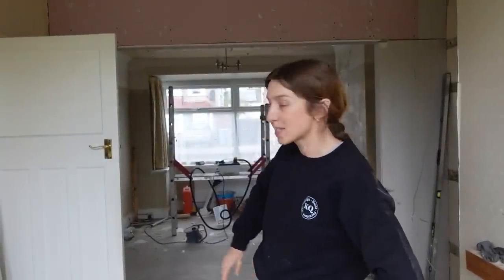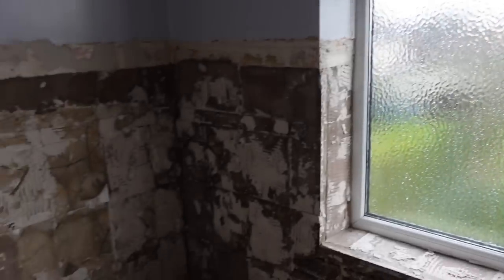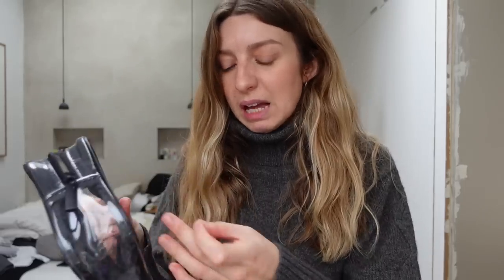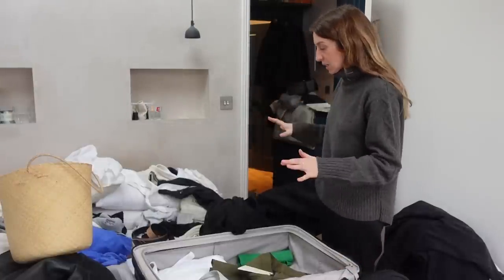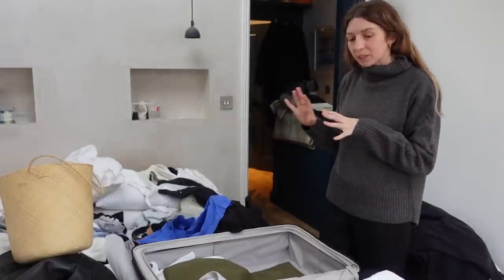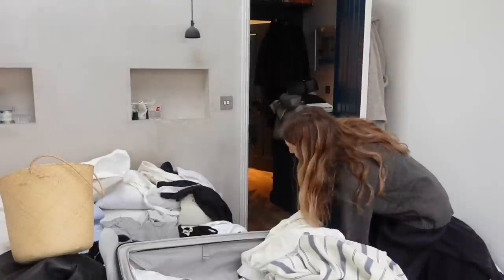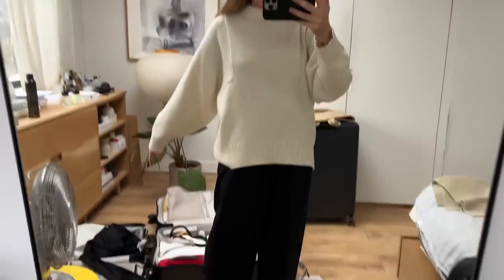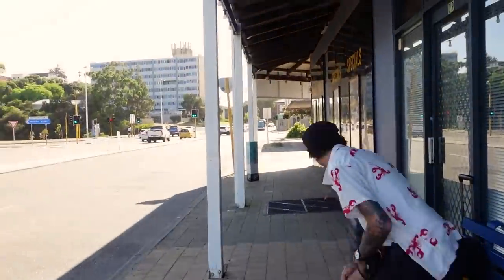VLOG | Working On The House, Packing For Australia & Arriving in Fremantle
Any Byron / Northern rivers & Melbourne recommendations for the next parts of our trip would be greatly appreciated :)